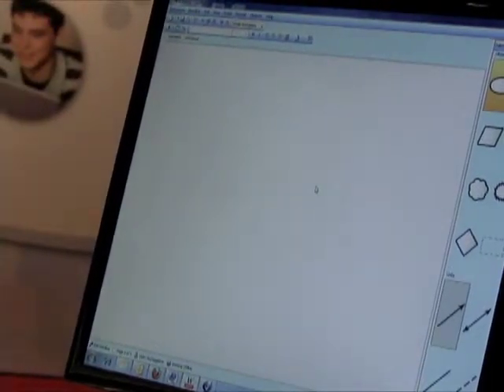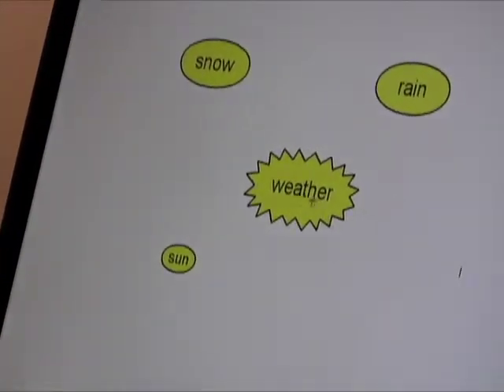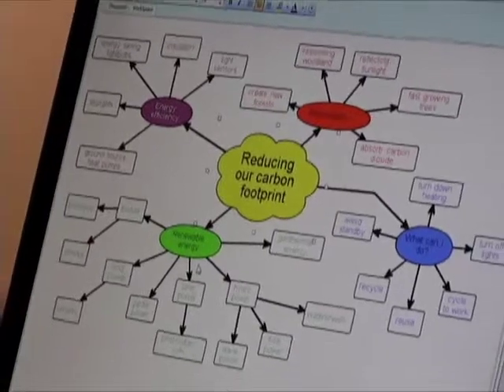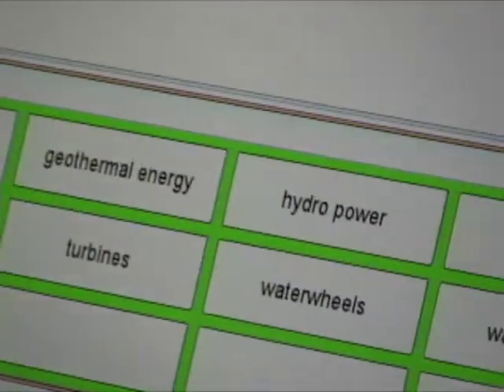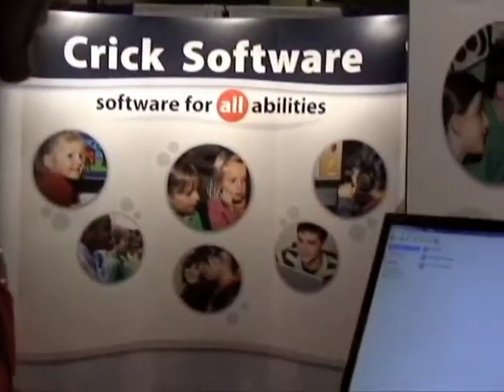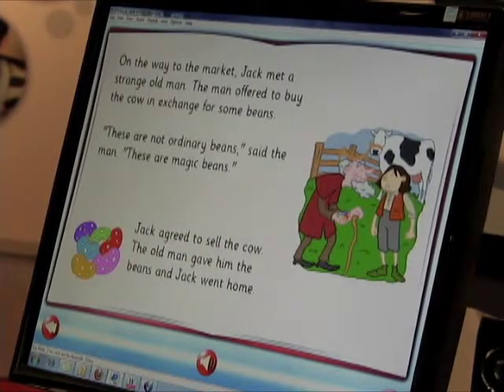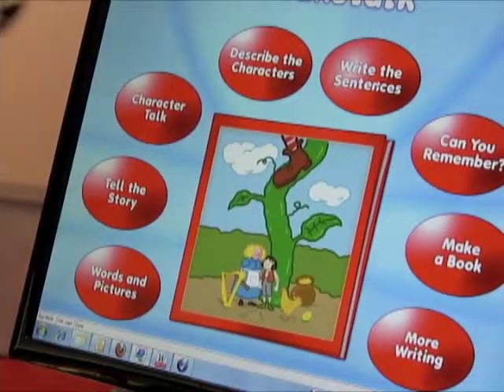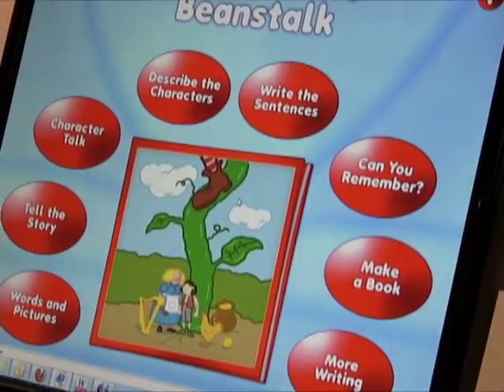CrickATIA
John Crick, CEO of Crick Software demonstrates two new software products from Crick Software.